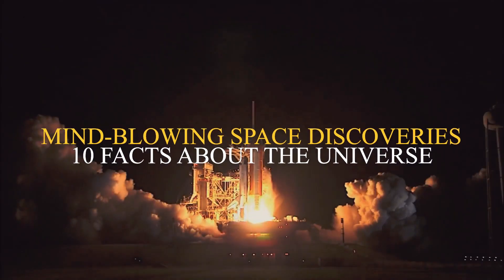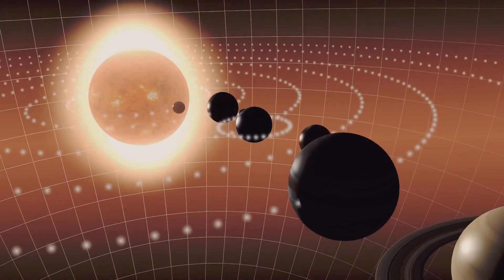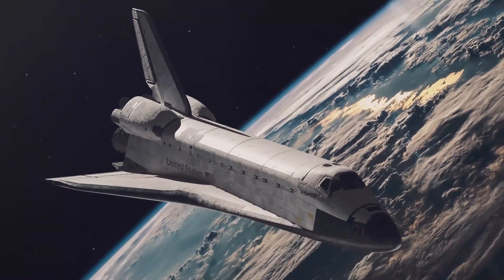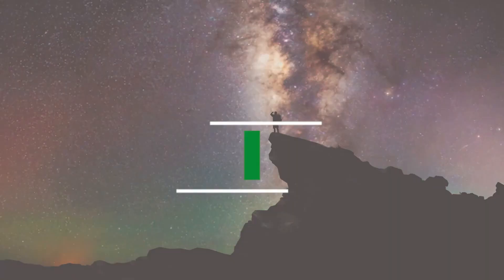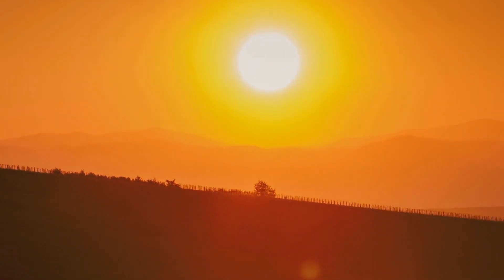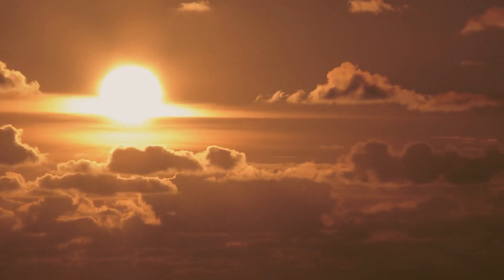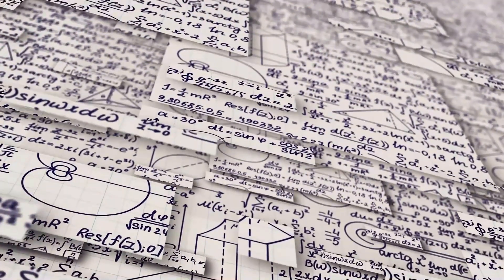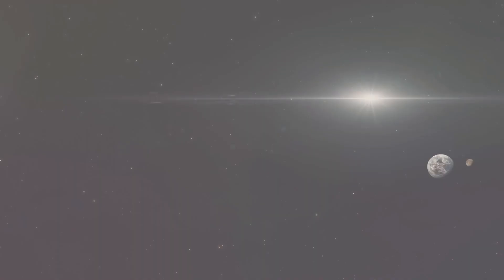Mind Blowing Space Discoveries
🌟 Prepare to be amazed as we delve into the incredible world of space and unveil some truly mind-blowing discoveries in the fourth episode of "Mind-Blowing Space Discoveries"! 🌌

🪐 In this awe-inspiring episode, we journey beyond our planet to explore the wonders of the cosmos, from breathtaking celestial phenomena to groundbreaking scientific breakthroughs. Join us as we venture into the final frontier and reveal the mysteries of the universe. 🌠🌍

In this immersive experience, we'll take you on a cosmic voyage through space exploration, astrophysics, and the mind-bending phenomena that continue to expand our understanding of the cosmos. Whether you're a space enthusiast or simply curious about the mysteries of the universe, this episode promises to leave you in awe. 🌏✨

Join us as we:

🪐 Explore the recent discoveries about exoplanets and the potential for life beyond Earth.
🌌 Witness the mind-blowing images captured by powerful space telescopes.
🚀 Dive into the fascinating field of astrophysics and its latest revelations.
🌠 Discuss the implications of dark matter and dark energy on our understanding of the universe.
🪶 Unveil the stunning beauty of nebulae and their role in stellar evolution.

Don't forget to express your amazement by hitting that like button 👍, subscribing to our channel for more space odysseys and cosmic revelations ✈️, and ringing the notification bell 🔔 so you never miss an episode of our journey through the cosmos! Share your thoughts and questions in the comments below, and let us know which space discovery blows your mind the most. 🌌💬

Thank you for joining us on this cosmic adventure to explore Mind-Blowing Space Discoveries. 📷🚀🪐